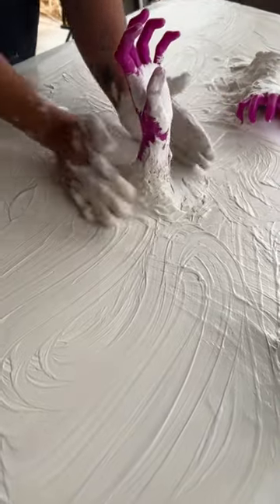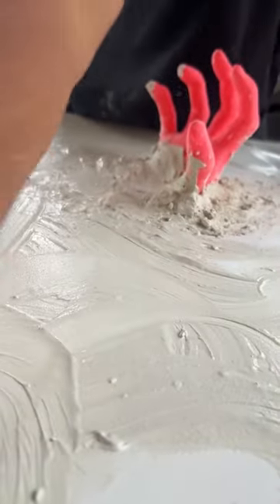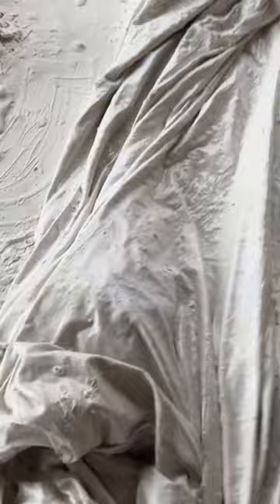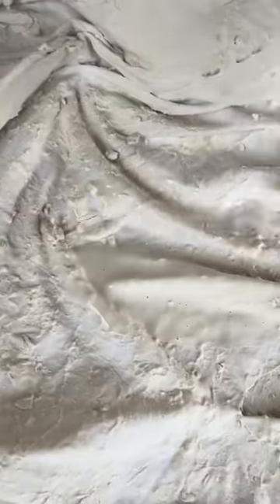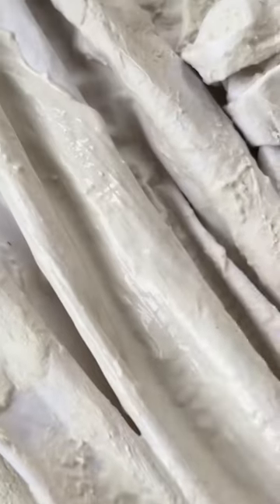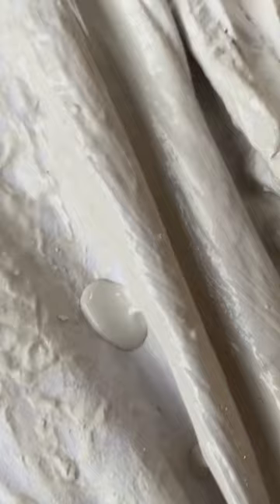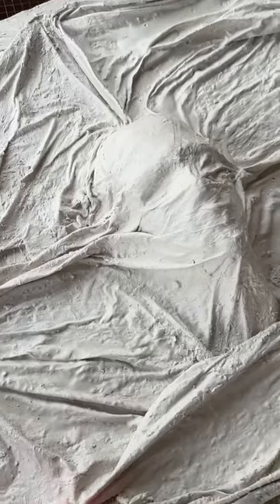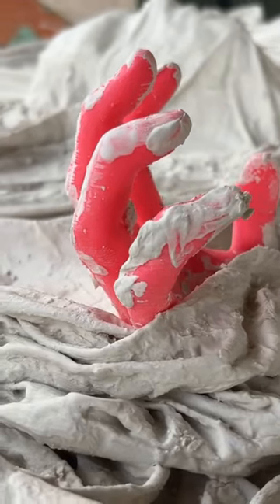Plaster Goddess with 3D printed Face and Hands